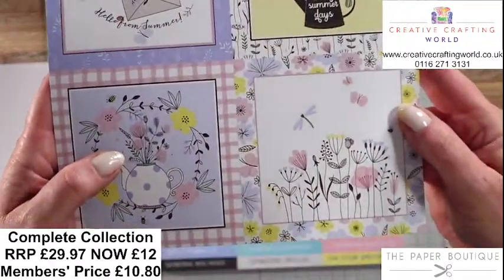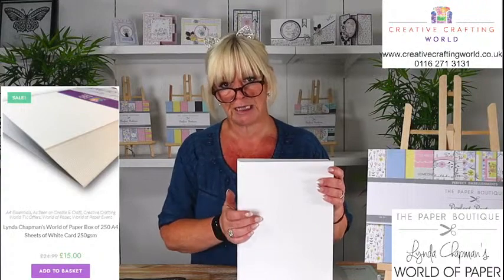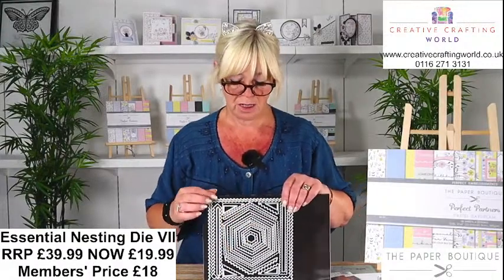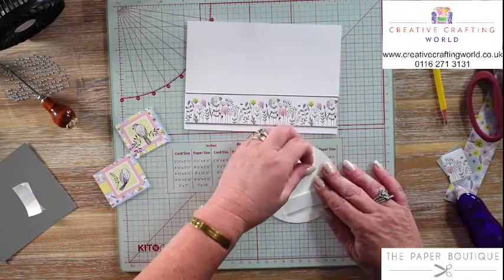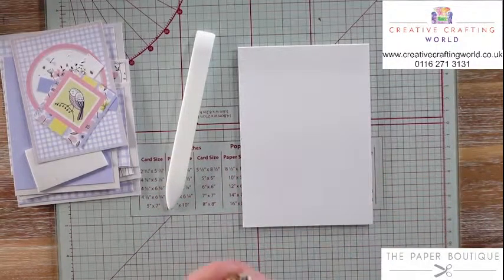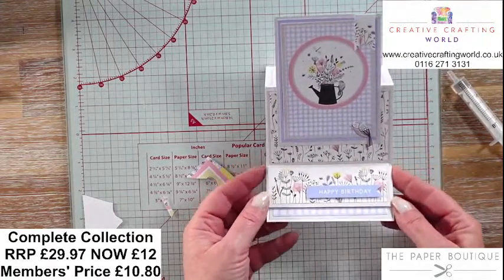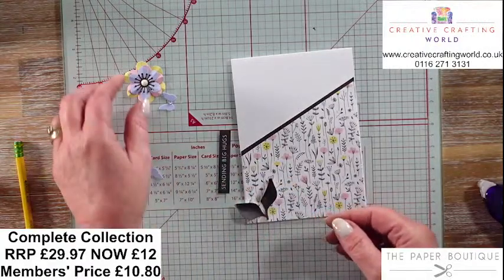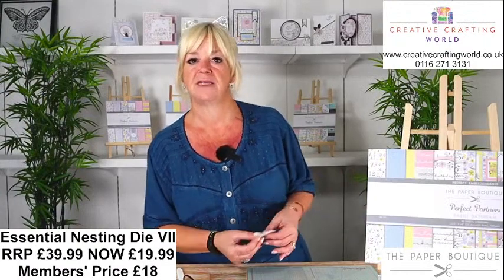#22 CCW Live Show - Paper Boutique Pastel Daydream + Nesting Die Vol VII - Elevenses with Hels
Don't miss out this Friday's Elevenses with Hels!

You get an extra 10% with your membership which is available for £10 per year.

Today host is Hels Sheridan